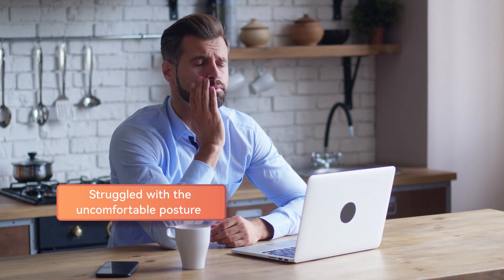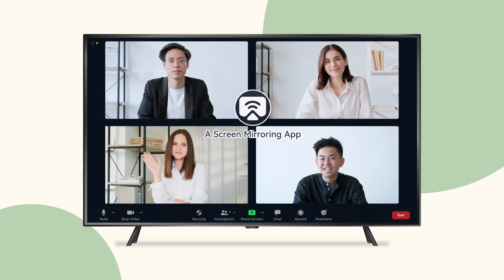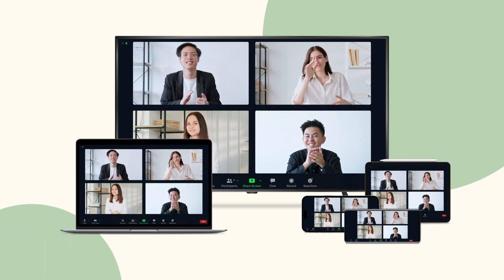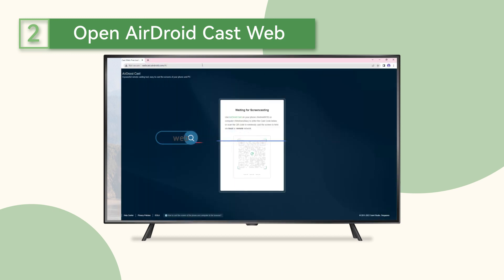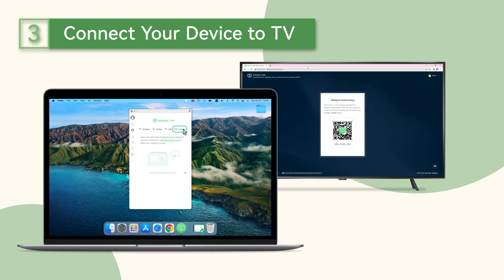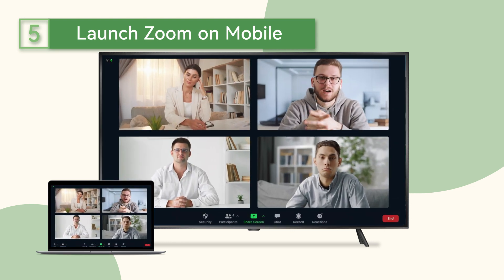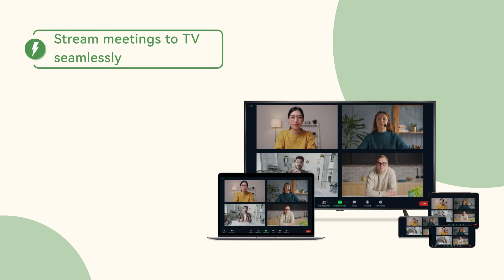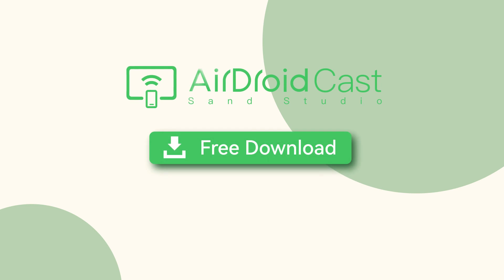[2023 Guide] How to Cast Zoom to TV？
Casting a Zoom Meeting to a TV from your phone or laptop is possible through the use of AirDroid Cast.

Chapters:
00:00 Intro
00:26 Overview of AirDroid Cast
00:45 How to cast Zoom to TV from phone or laptop?
01:36 Enjoy Zoom Meeting on TV!
01:51 Outro